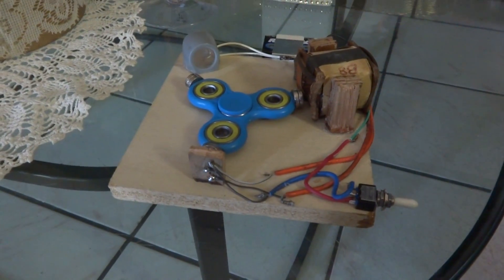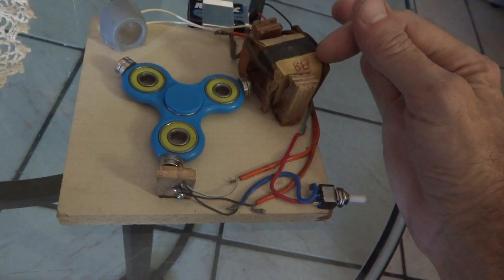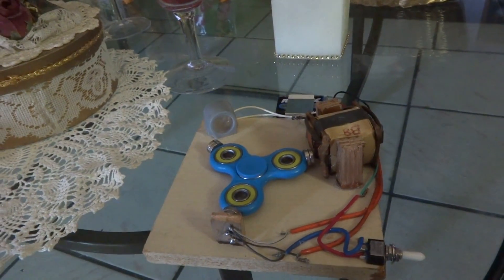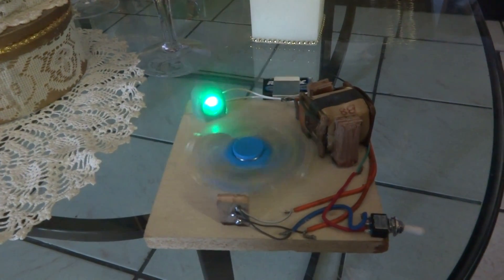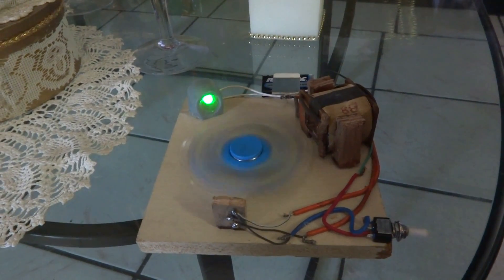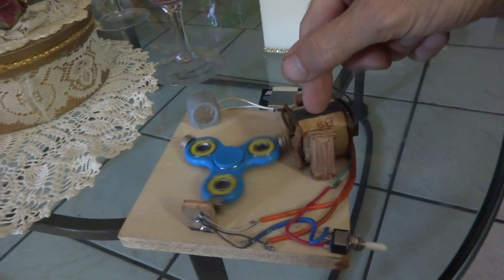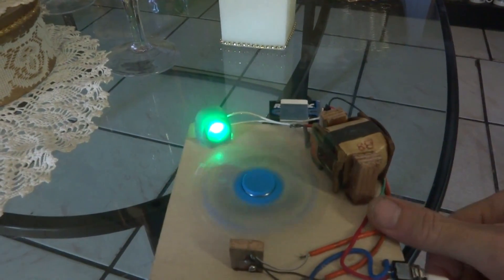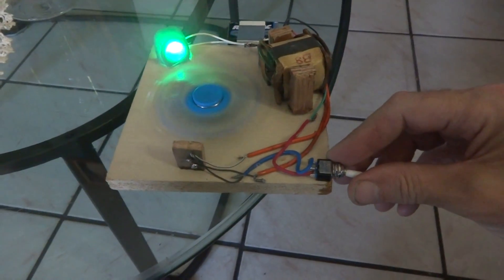Fidget Spinner motor update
This motor uses a non-latching hall effect sensor. Same circuit, from Lidmotor shown in my other videos. I faced all the magnets with the same polarity facing out, however, I used the wrong pole and had to use the back side of the sensor facing the magnets to fix it.